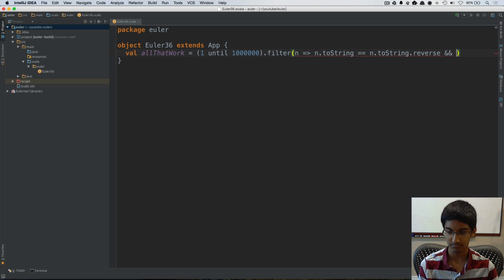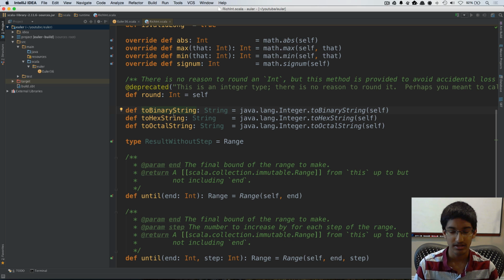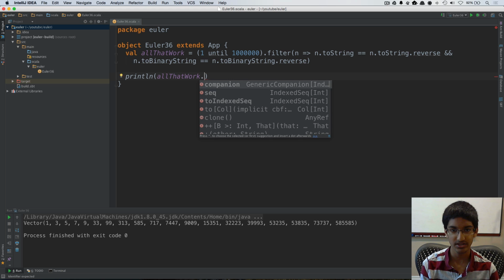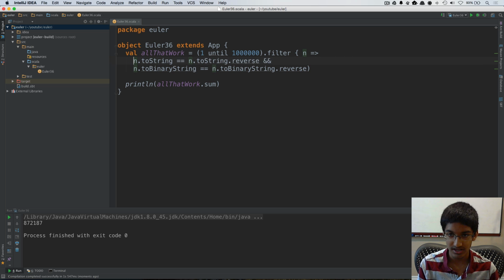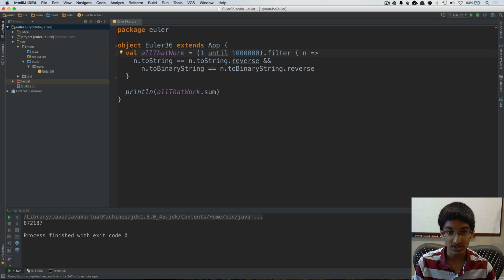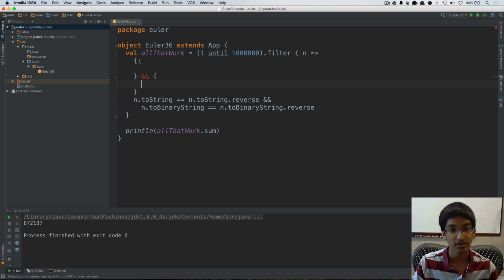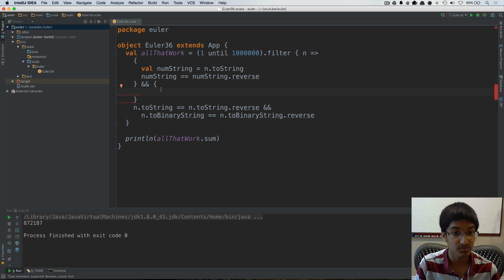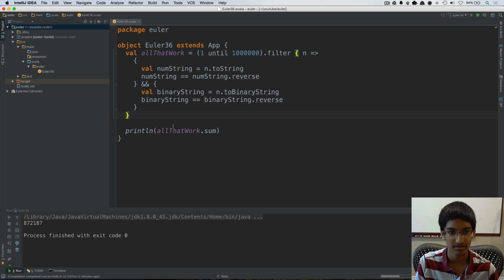Project Euler using Scala: Problem 36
Solving Project Euler problem 36 with detection of binary palindromes via toBinaryString.